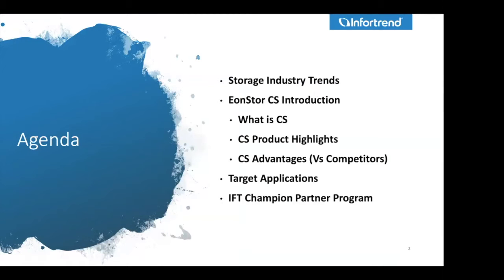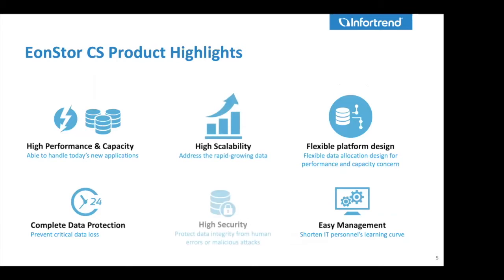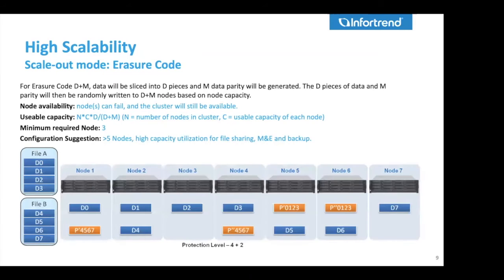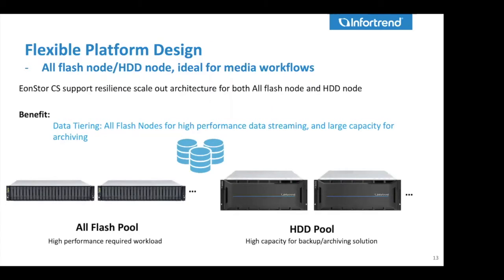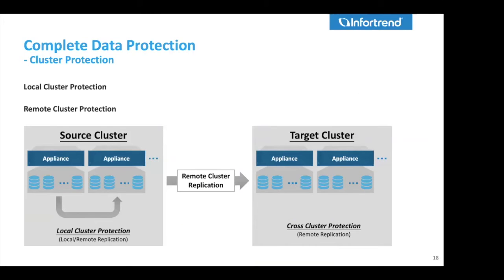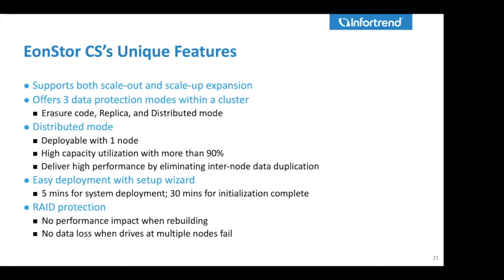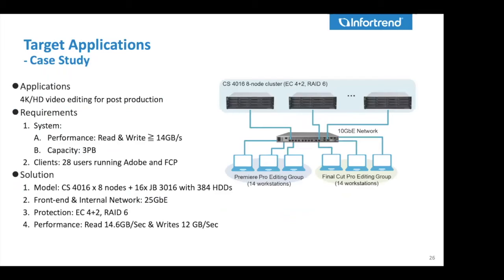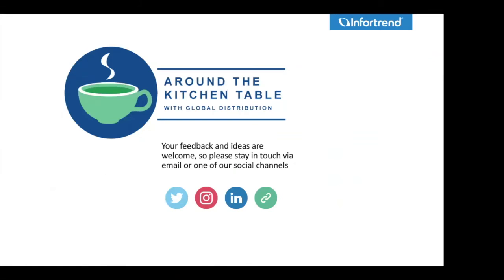Global Distribution Presents "Around the Kitchen Table" with Infortrend EonStorCS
In this Webinar, we present Infortrend's EonStor CS series of Scale Out NAS data storage products. Presented by Nick Warburton CTO at Global Distribution.